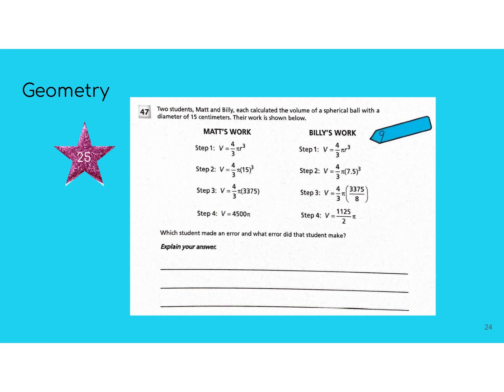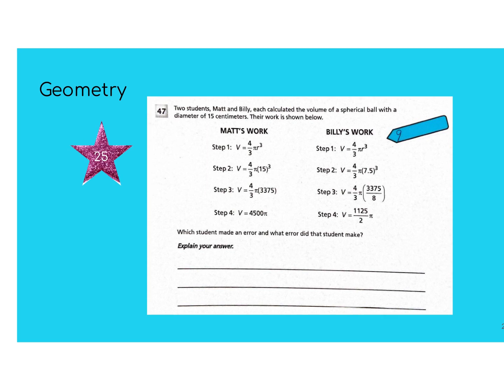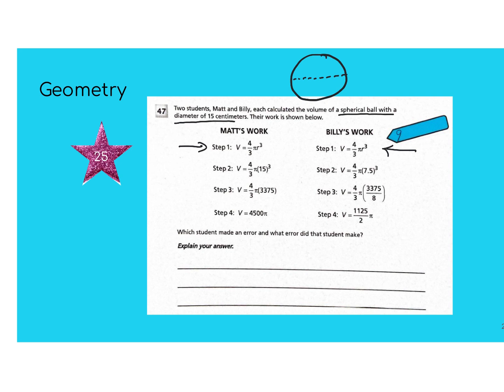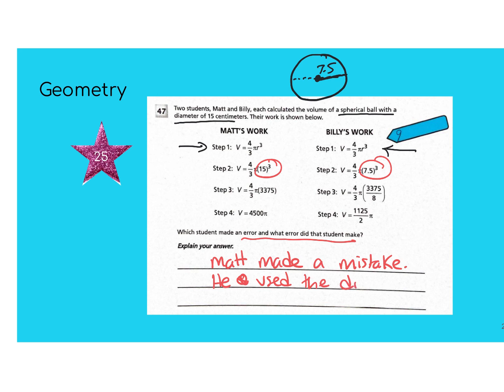Review - Geometry 9.mp4